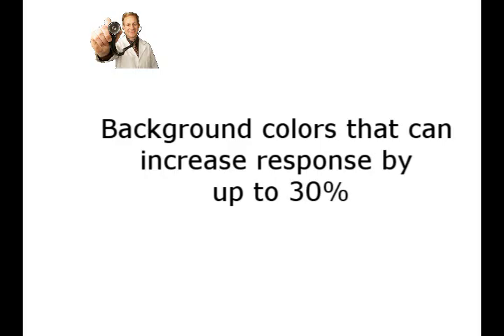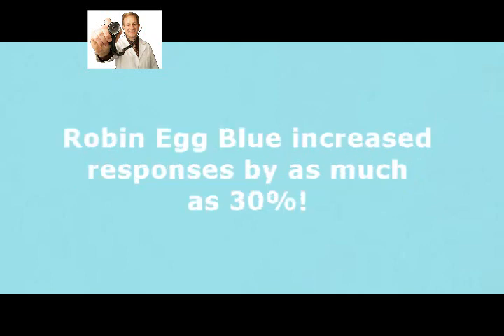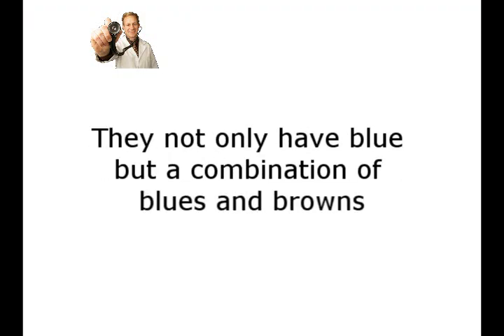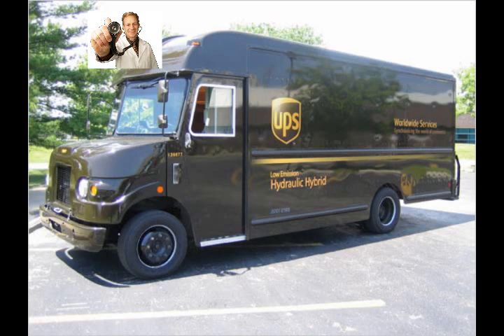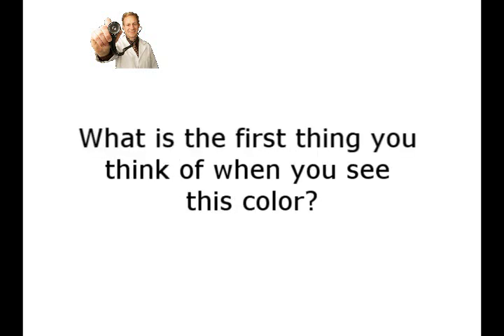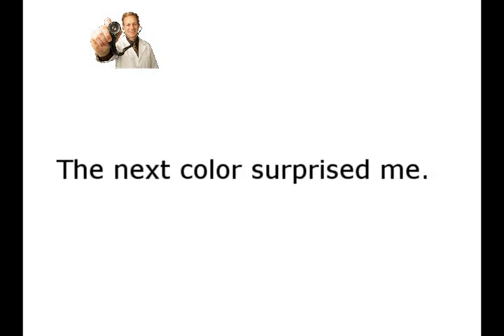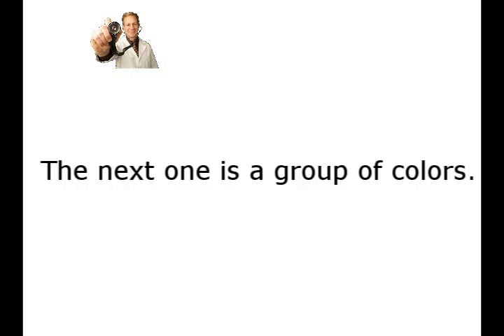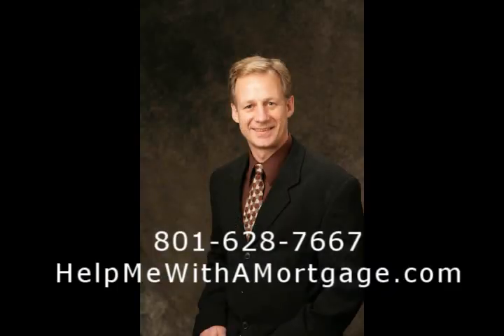What background colors make a difference in marketing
What background colors make a difference in marketing, blogs and websites